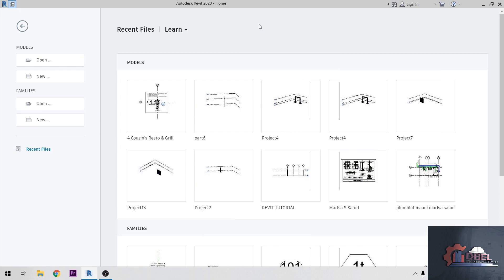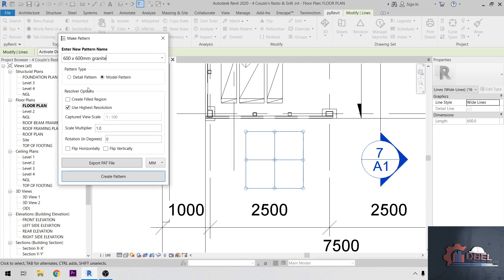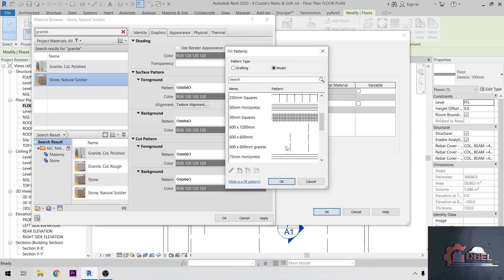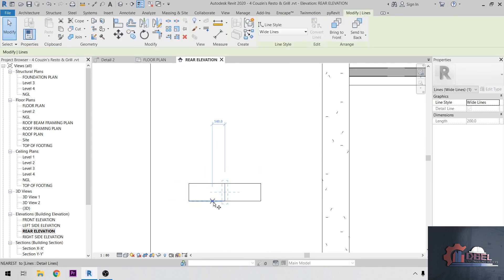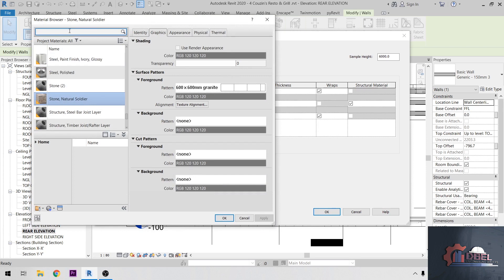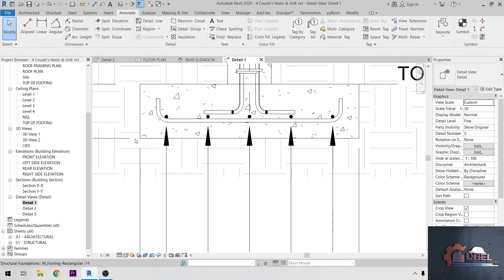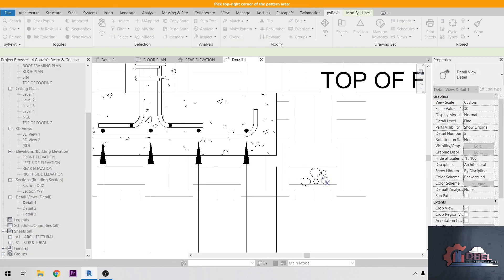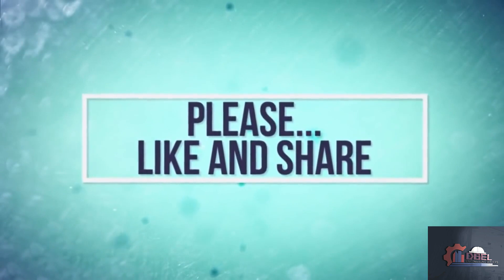HOW TO CREATE PATTERN IN REVIT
On this tutorial will show you how to create your own pattern using pyrevit.